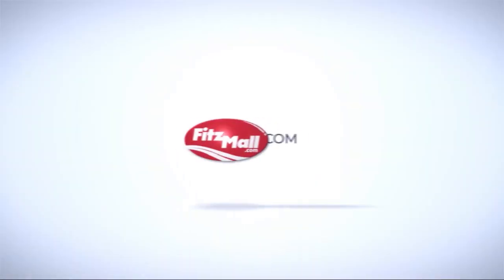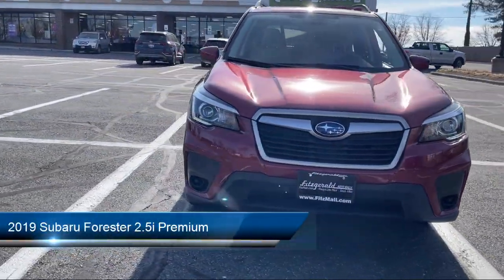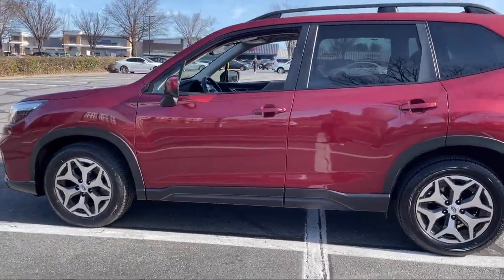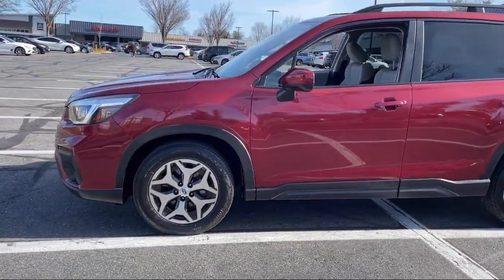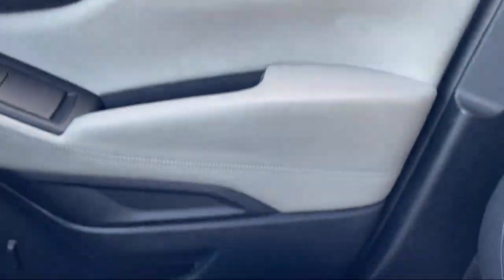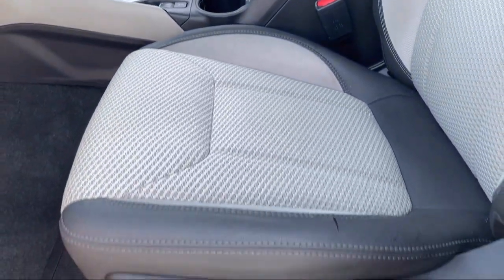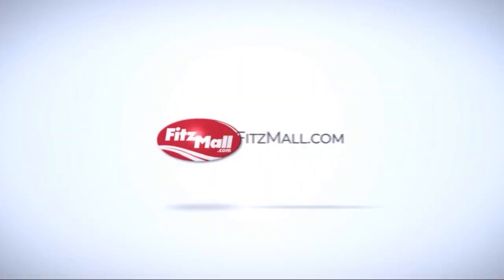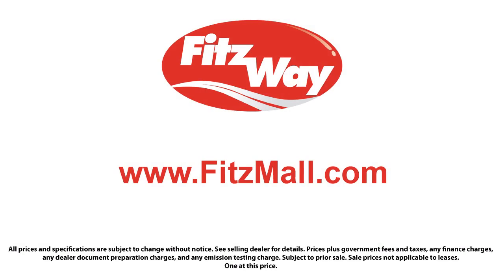2019 Subaru Forester 2.5i Premium Rockville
2019 Subaru Forester 2.5i Premium - Stock Number: S428105A - VIN: JF2SKAEC8KH593527.